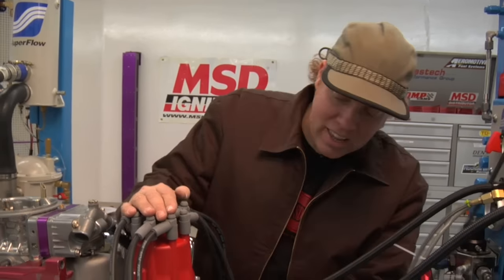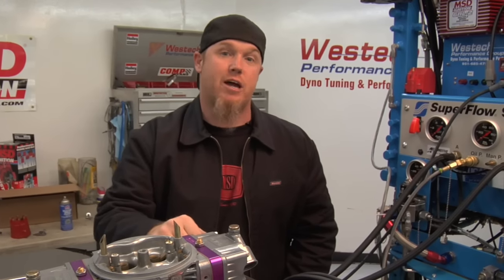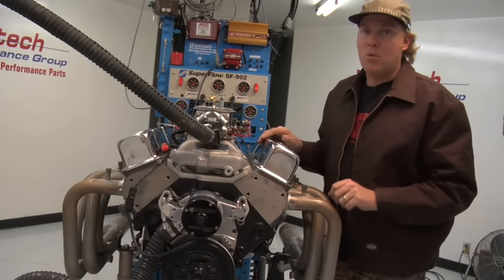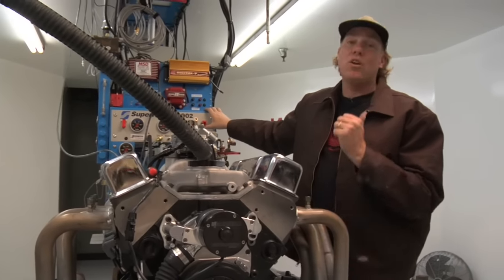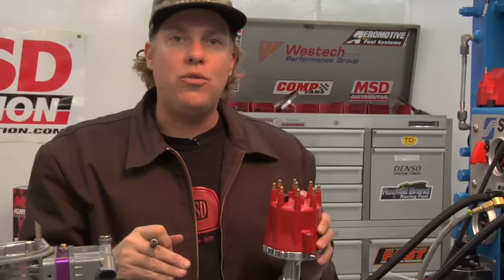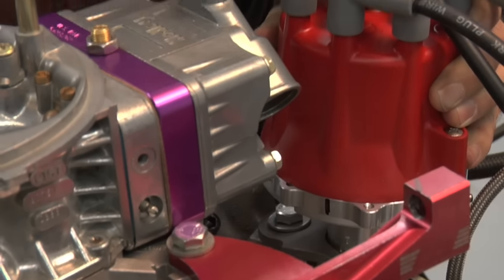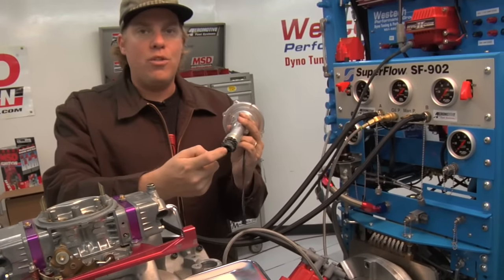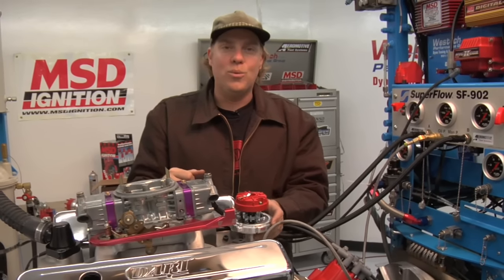Installing a Distributor Part 2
Part 2 of how to install a distributor with Chad and David.